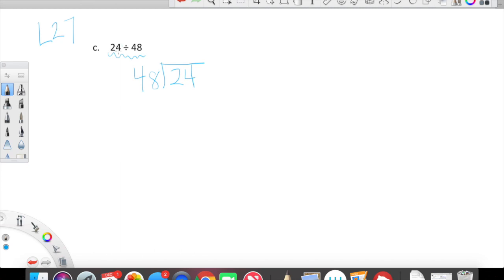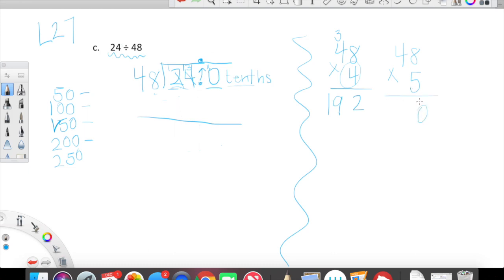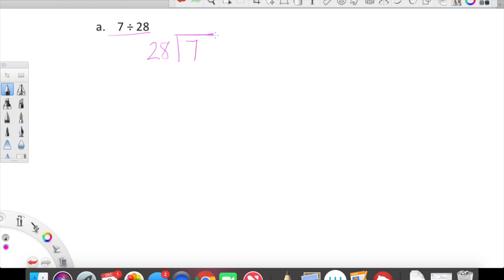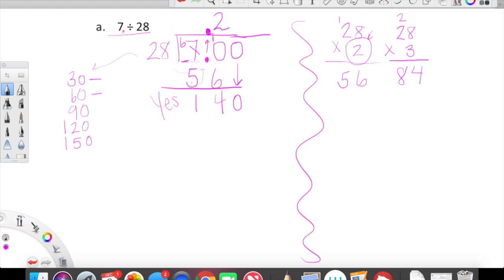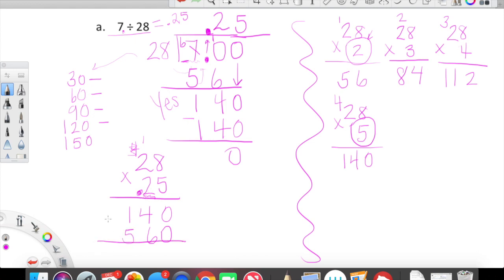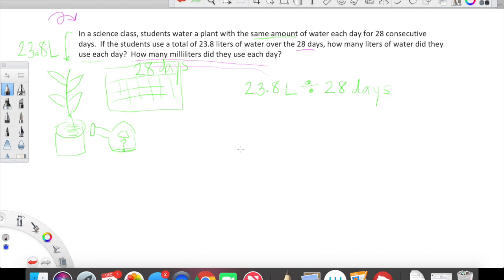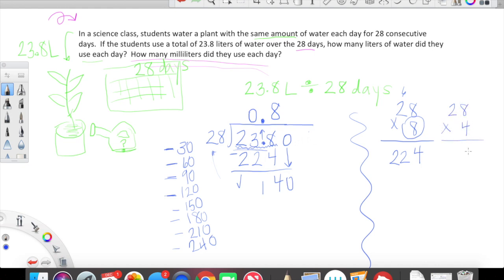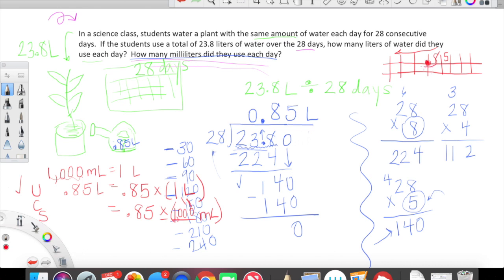Eureka Math Grade 5 Module 2 Lesson 27